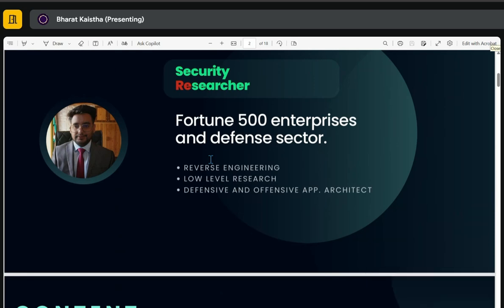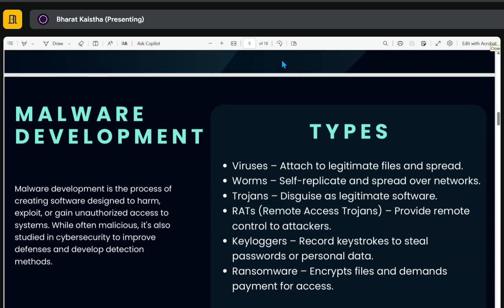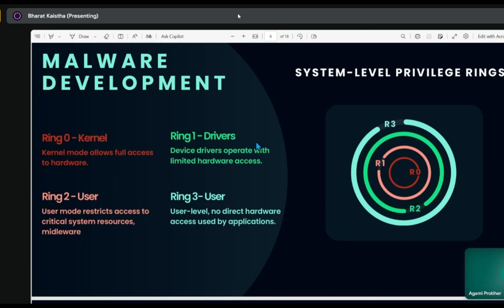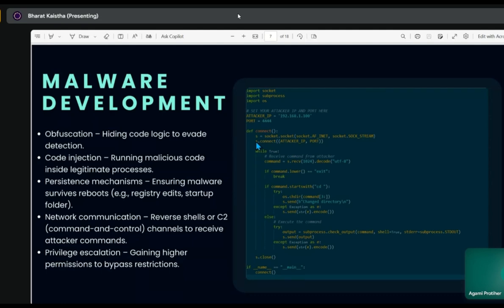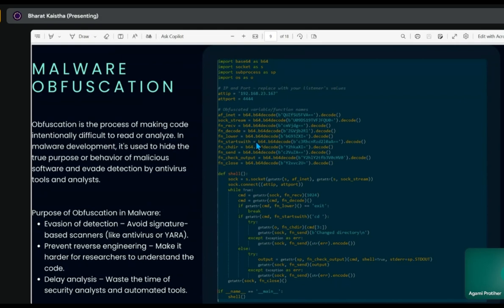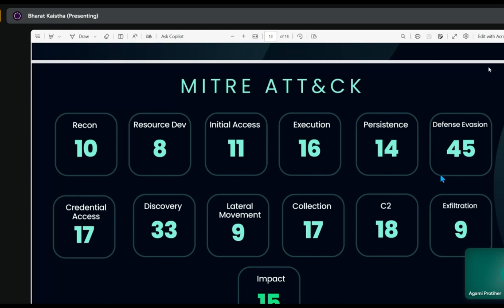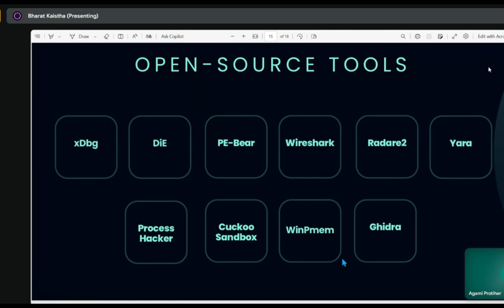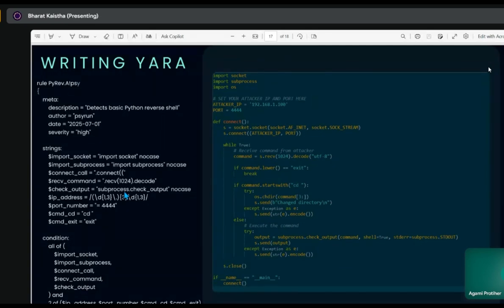Creating an undetectable malware | Cybersecurity Talk with Bharat Kaistha